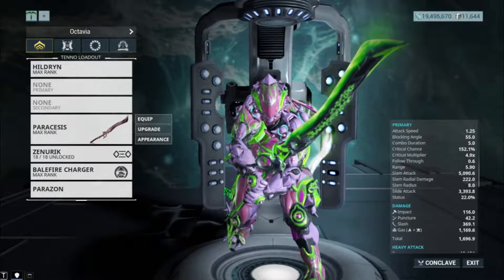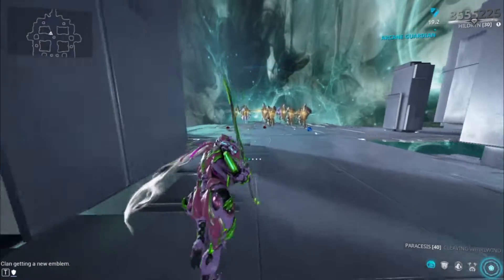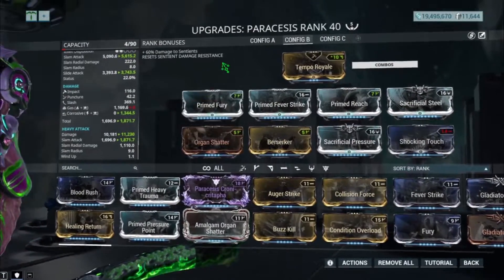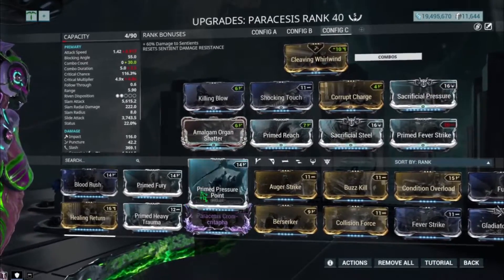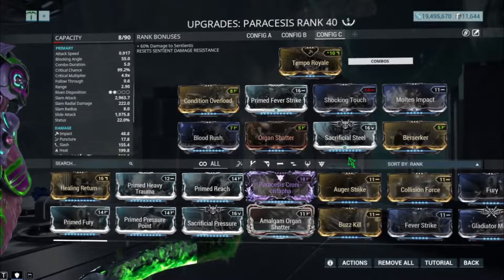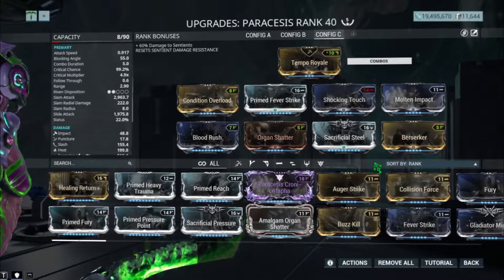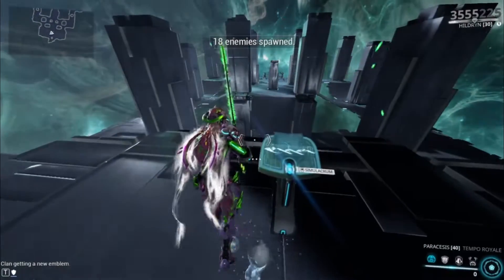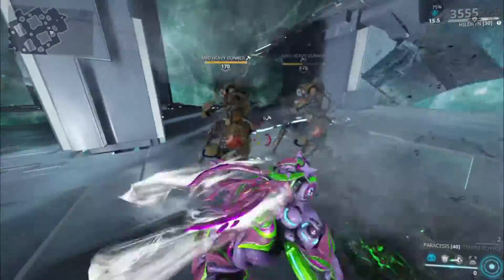Warframe Guide: Paracesis Builds for High Levels(Timestamps available for all builds)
Steel Path on the way to Warframe, so to be prepped for it, I will showcase 4 possible builds you guys can use against high levels.

Riven build(CC AS and Heat) - 0:35
Anti-sentient - 1:42
Anti-Sentient Heavy Attack Only - 2:44
Your Everyday Weapon Crits and Status for any faction - 3:53